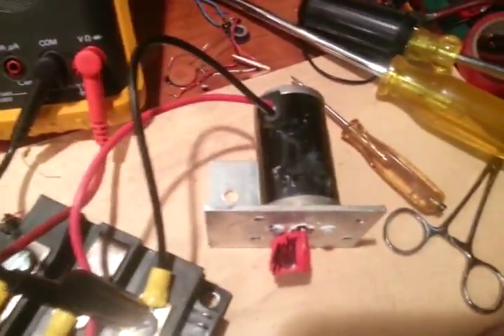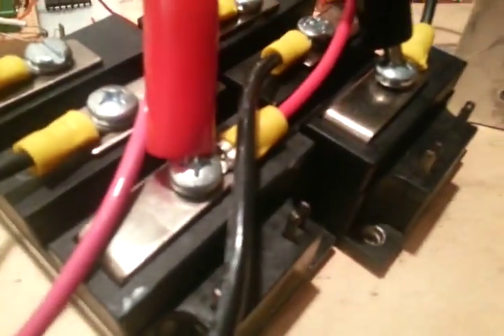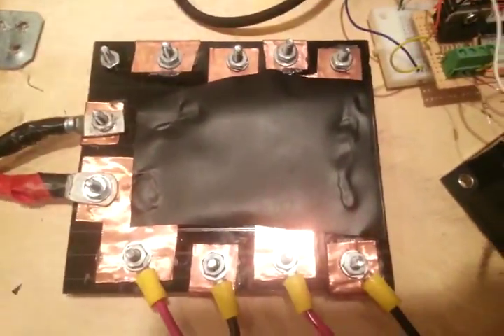LabJack T7 controling 150A Transistors for Motor Control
This was an experiment to control large NPN transistors I obtained from my grandpa. I am planning on implementing them later onto my AVC robot frame to make a giant remote controlled robot.

Note: In the video, I say MOSFET, but these are NPN arrays. Each package contains 2x 1200V 150A transistors with a darlington array connected to the base of each.